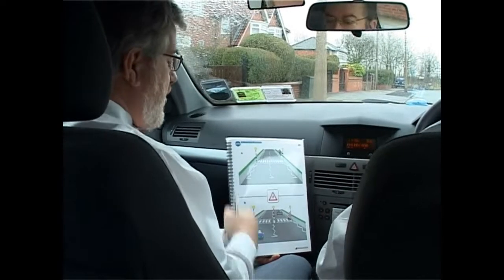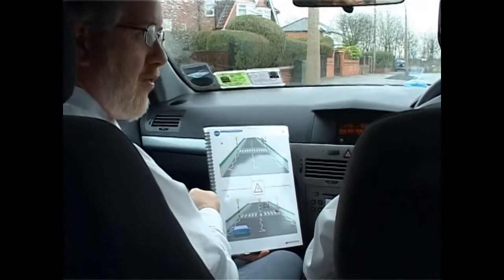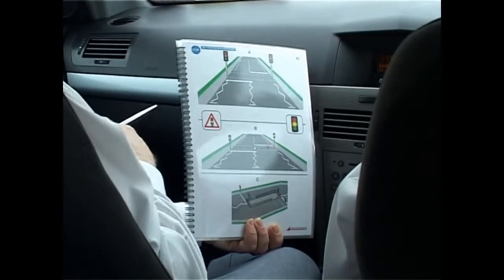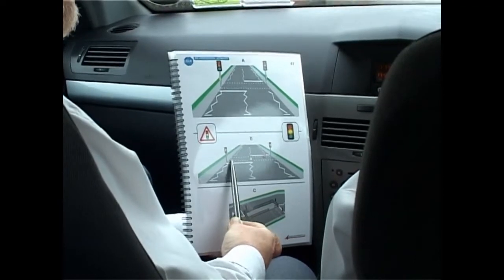Part 3, new driver, Pedestrian Crossings & Signals